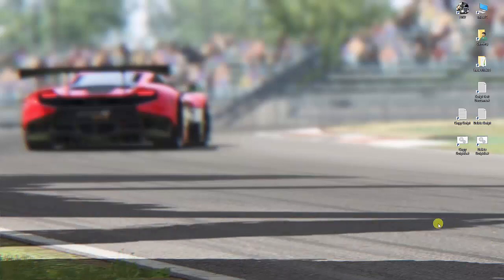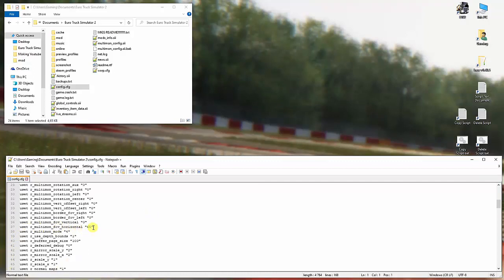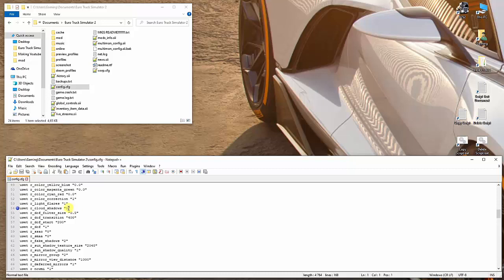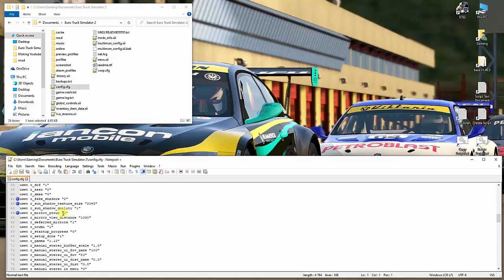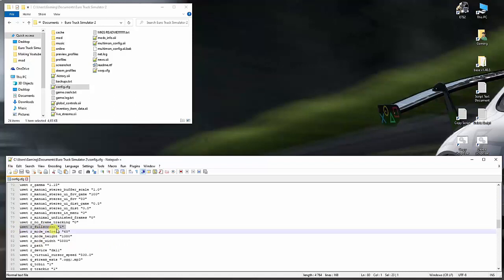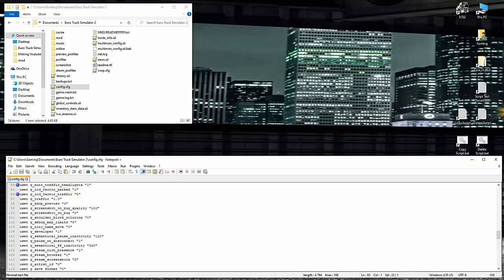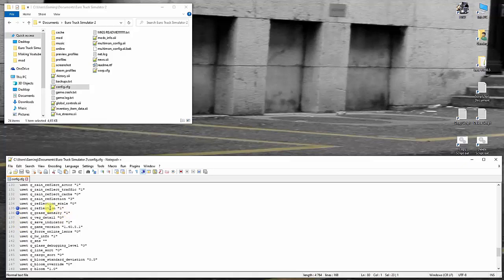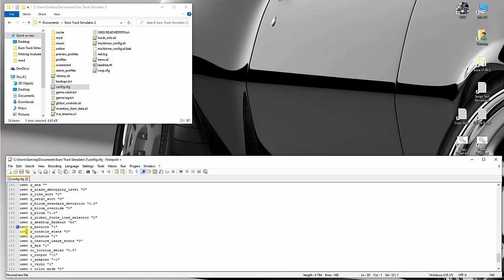ETS2 - Setting up the config.cfg file for better gameplay with any setup - Part 1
In this 1st video of this series, we explore the config.cfg file and discover how the different variables and attributes can be manipulated to improve the graphics frame rate and overall game play for most pc's. It's a very simple tutorial giving you step-by-step instructions.